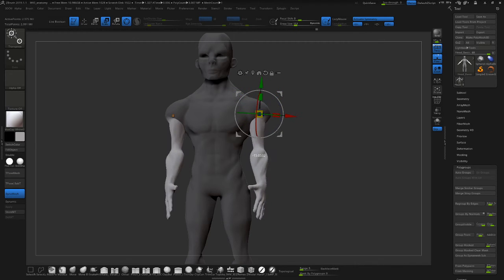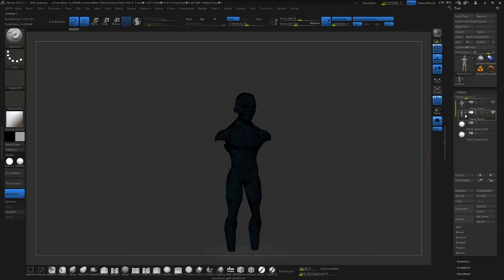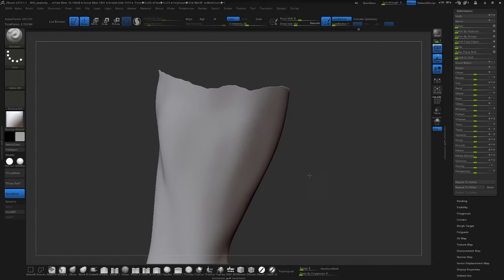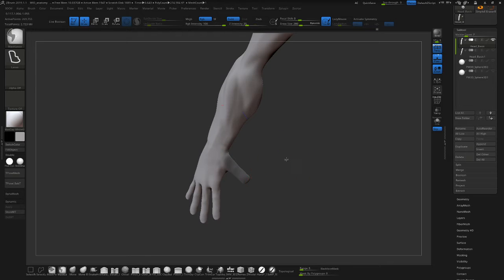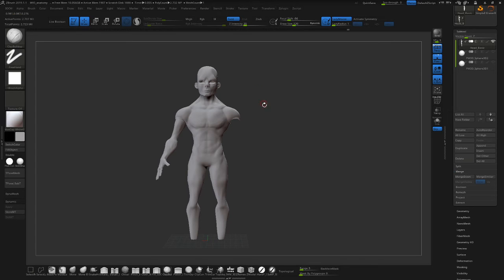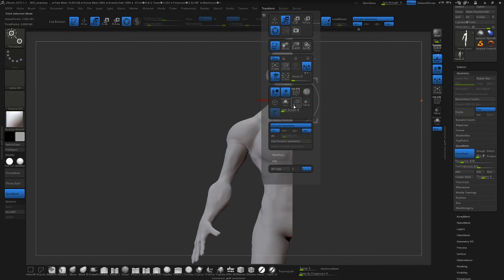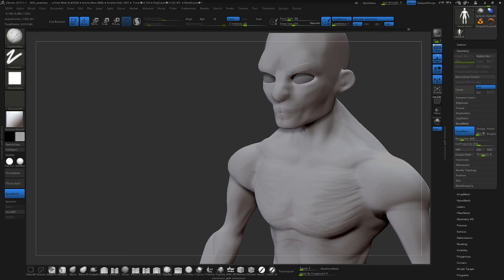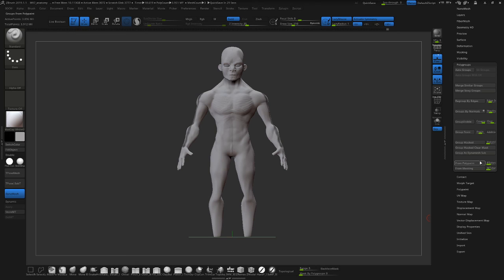WK7 Anatomy Pt 1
Masking and poly group intro